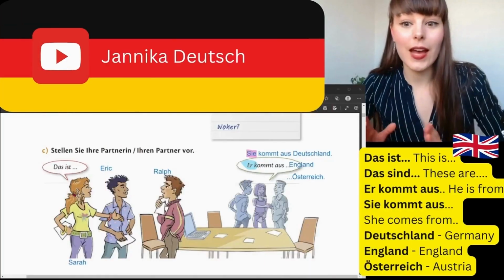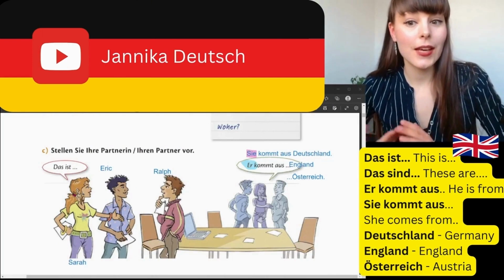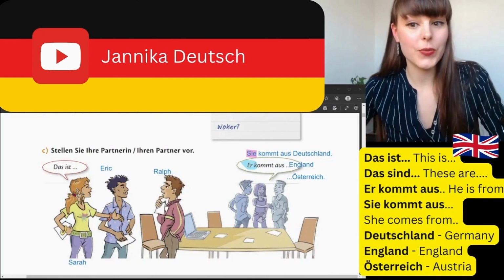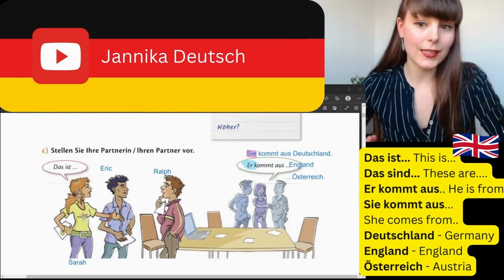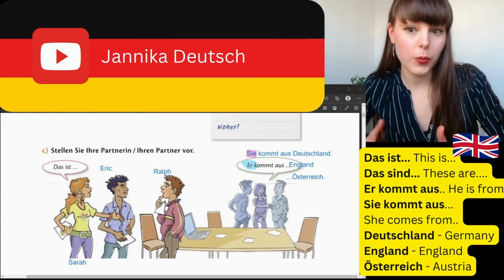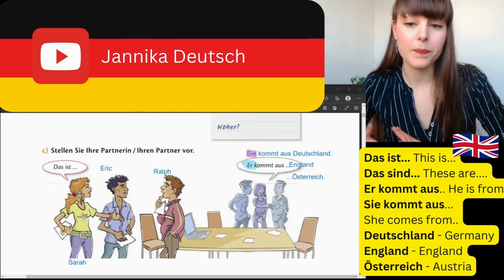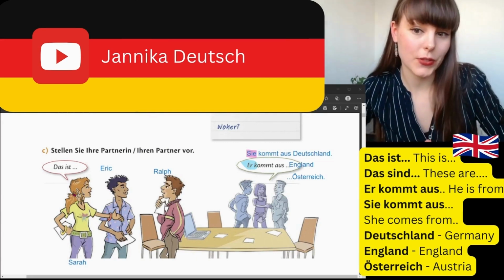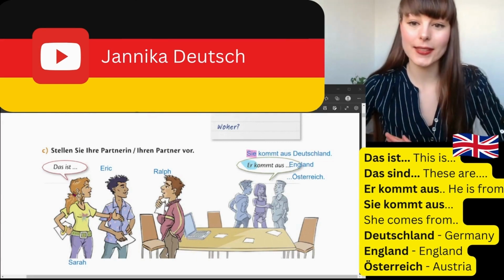PREVIEW How to introduce someone else in German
Hallo ihr Lieben!

Mein Name ist Jannika und heute lernen wir, jemanden  auf Deutsch vorzustellen.

Wichtige Sätze:

Das ist +Name
Er/Sie kommt aus...

Do you like to learn more German?

SHORT COURSE DESCRIPTION

You are in Germany or coming to Germany but still don't speak the local language?
Well, then you are exactly right here! With this beginner's course I will teach you the basics of the German language! We will start from scratch; first you will learn the alphabet, then how to introduce yourself, numbers, and how to place orders in a coffee shop or restaurant. These are just our first steps on this long, but very rewarding path!
The course will consist of 50 hours of lessons divided in 32 live and webinar sessions. In addition, you will be given homework, optional exercises, as well as extra material for each session. The live lessons take place every Tuesday 4.00 p.m. - 5.30 p.m. (Central European Time) on Zoom. They will begin on March 7th, 2023, and end on June 23rd.
After you complete the course, you will be able to have your first basic conversations as well as to write simple texts. Think of outside situations, such as when going shopping and eating out, meeting someone new and writing a postcard.
Visit the link below for further information and to book the course.

Are you ready? I'm looking forward to meeting you!